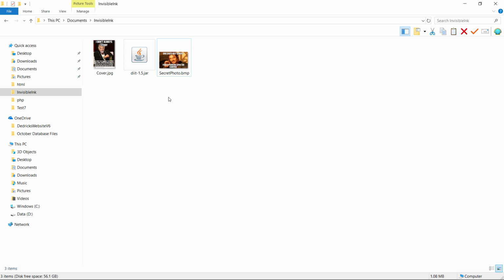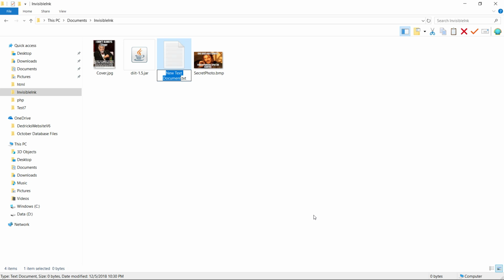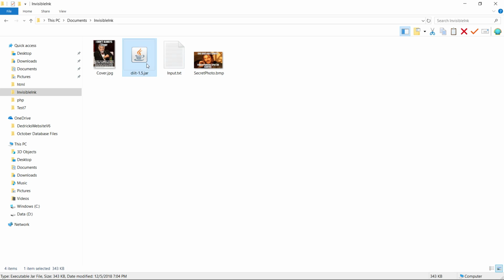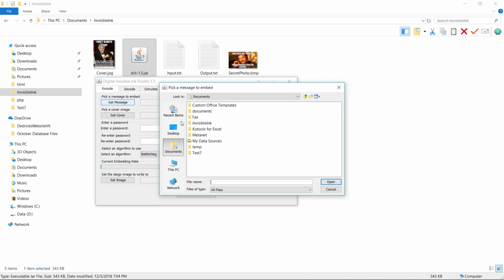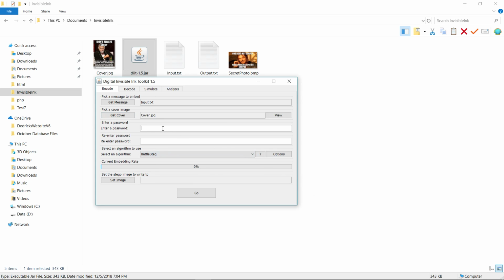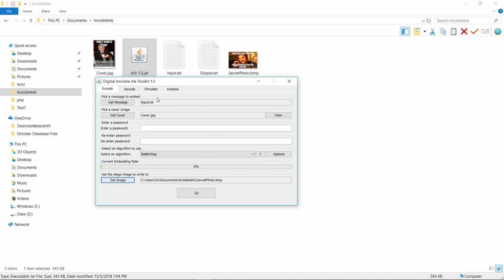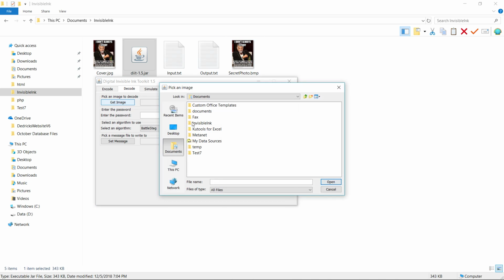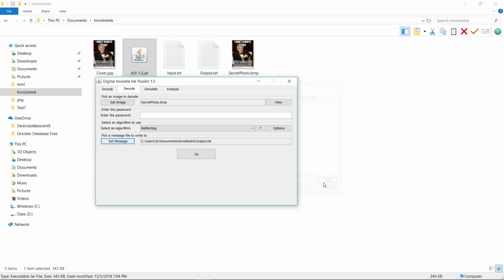Steganography using Digital Invisible Ink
This video is about Steganography which allows users to send and receive secret messages through media this video was created for CIS 215 and the links to Digital Invisible Ink Program and the Java download are below.